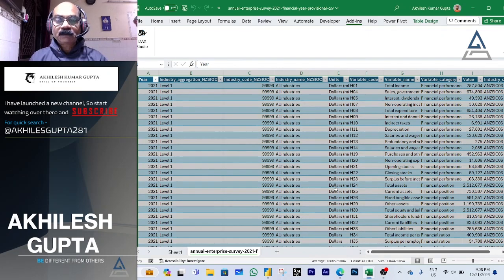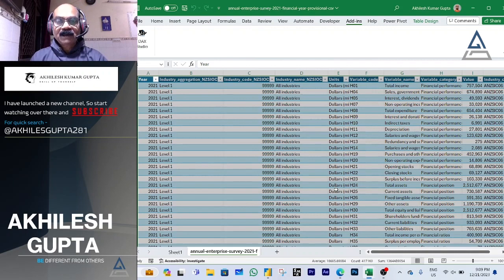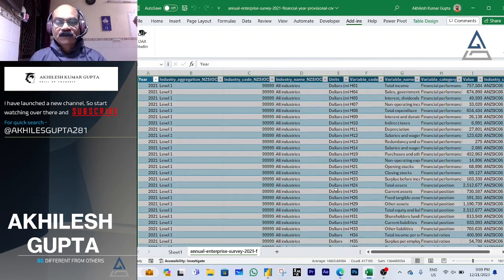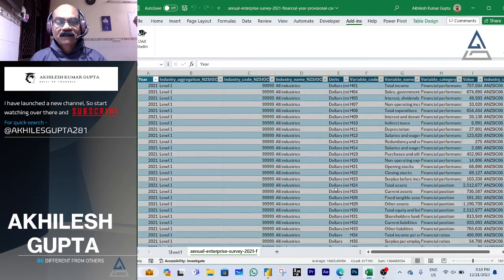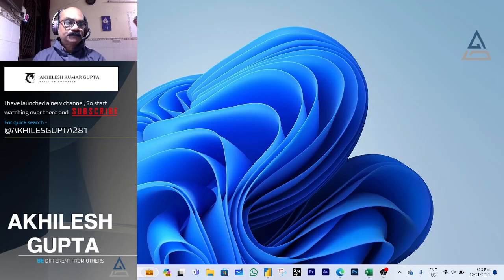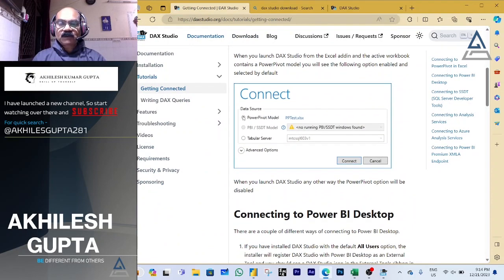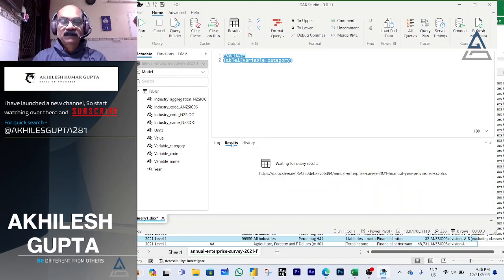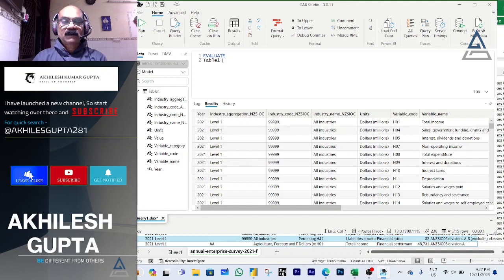DAX Studio | Powerbi | Power BI Tutorial for Beginners | Getting Started with PowerBI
DAX Studio
Getting started with PowerBI
DAX power
DAX query
Dax in power bi
Complete Power BI Course 2023 | Power BI Full Course for Data Analyst | Beginners to Advance Course
Power BI Automation Tool
Power BI Crash course!
Power BI DAX Tutorial | How to use DAX functions with Examples | Beginners | Power BI Tutorial
How to use Power BI DAX - Tutorial

Primary topics include:
- MS Excel
- Tableau
- PowerBI
- SQL